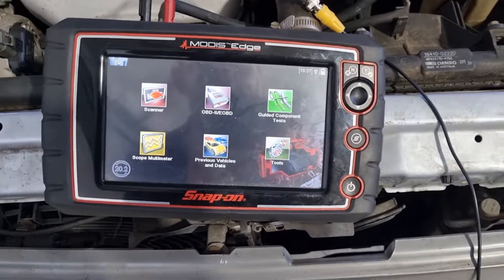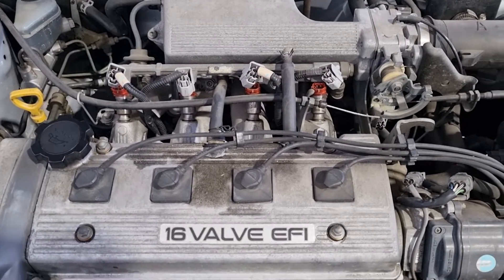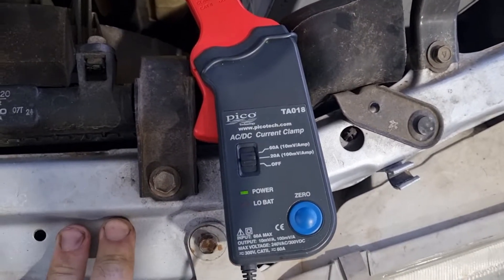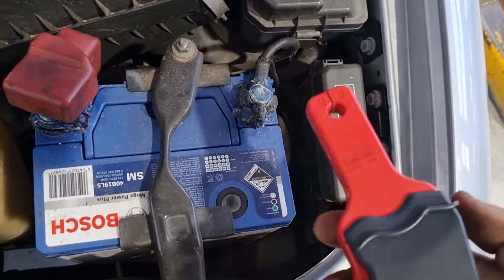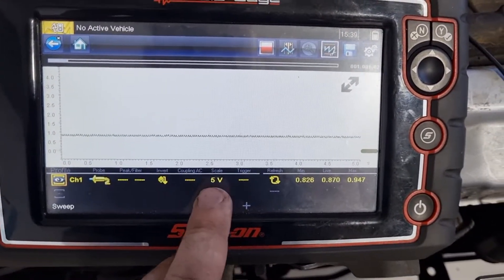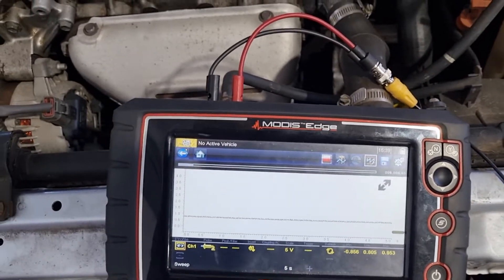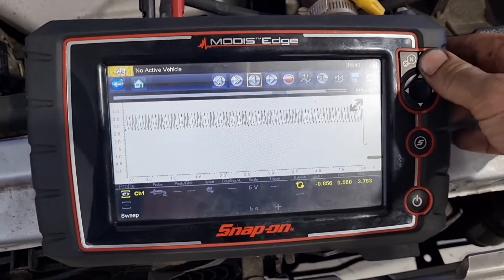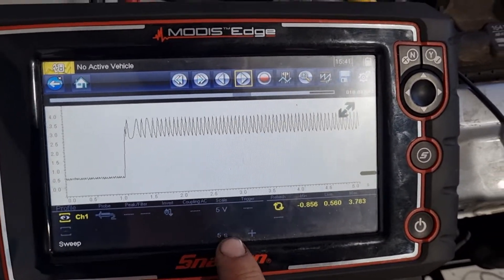Relative Compression Test On A Snap On Scope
A short video showing how to do a relative Compression Test using a snap on scope with a Pico amp clamp.